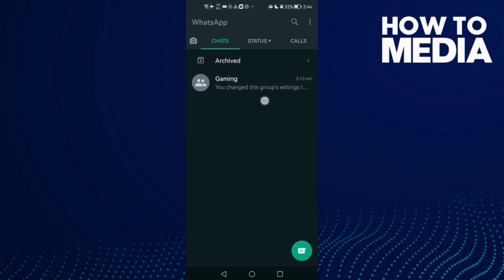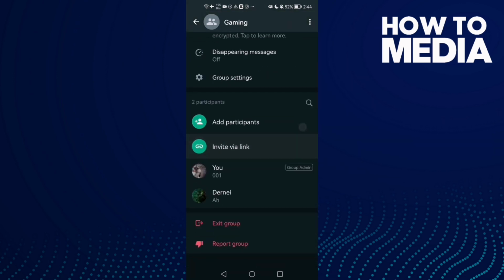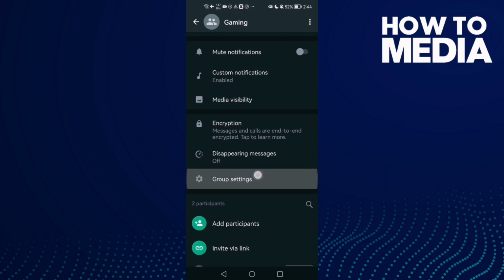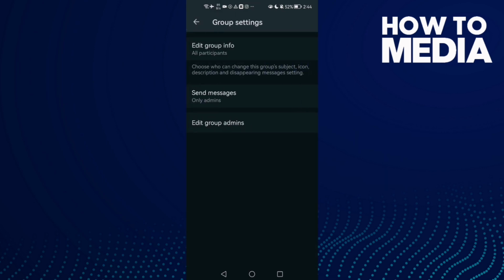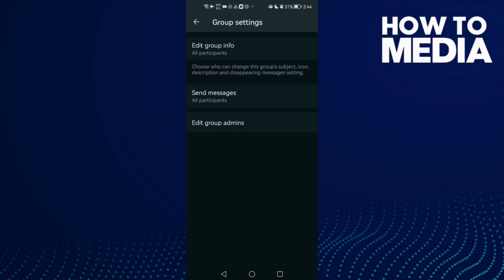How to Make All Participants Can Send Messages in Group on Whatsapp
in this video we discuss :